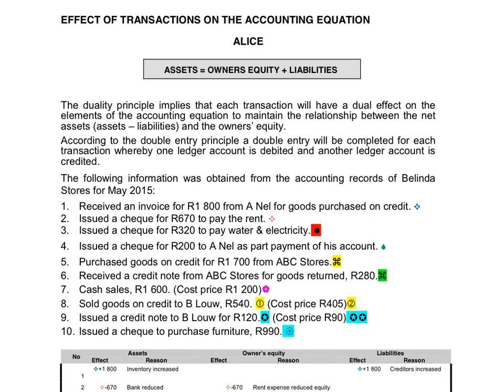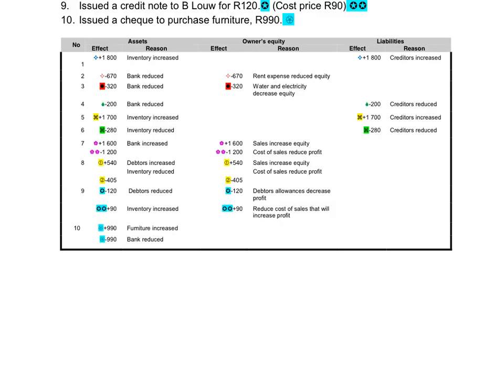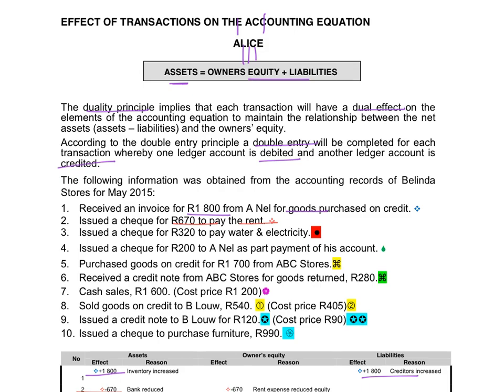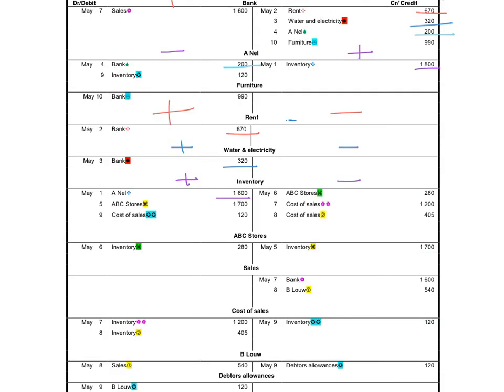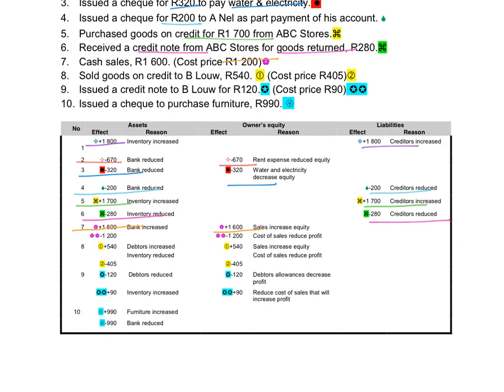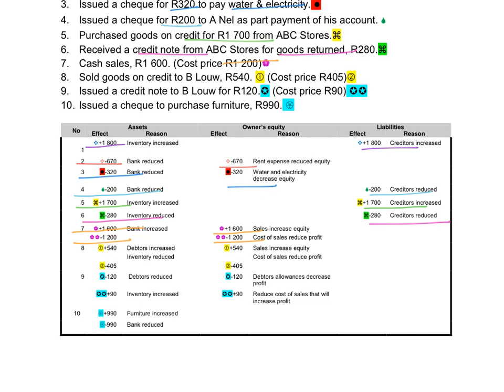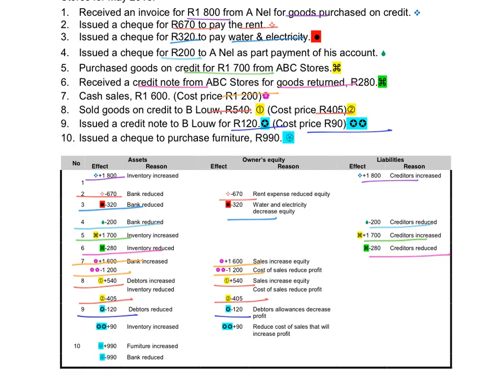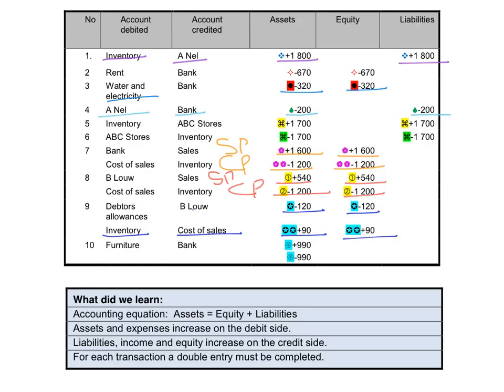5. Belinda Stores - Effect on Accounting Equation nr 1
5. Belinda Stores - Effect on Accounting Equation nr 1